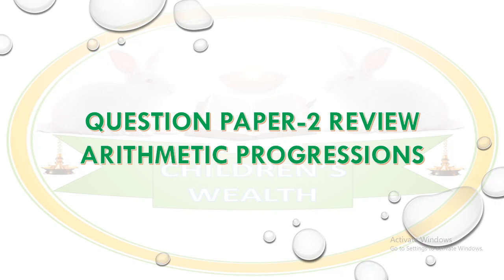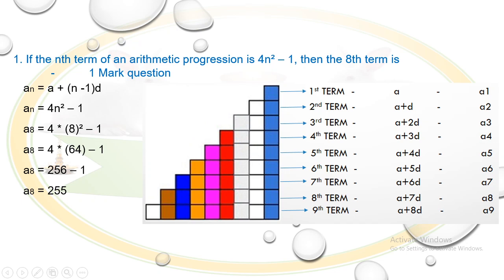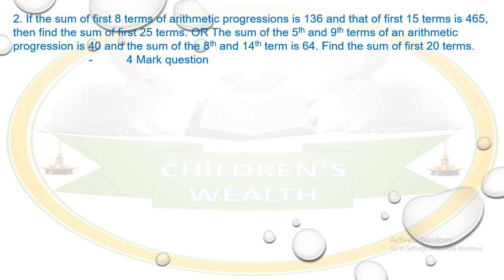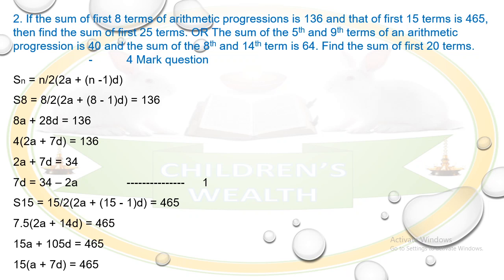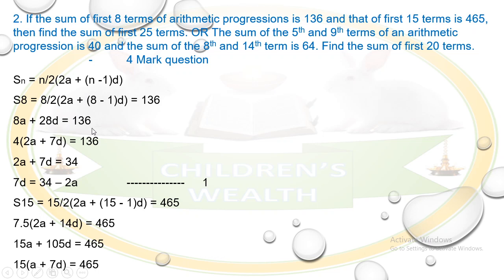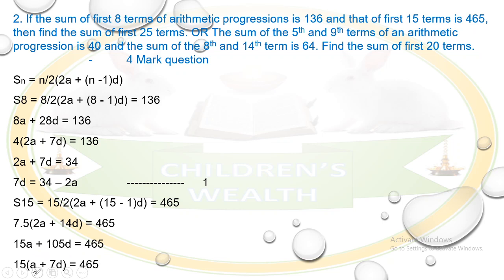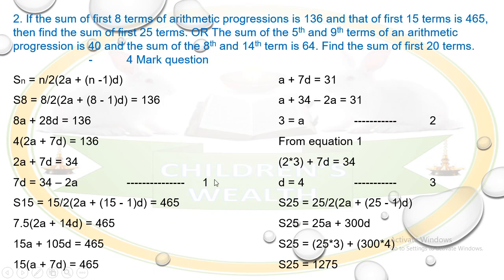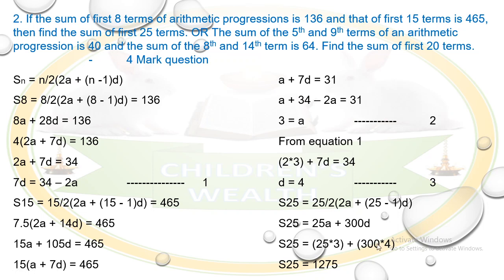SSLC 10th Maths question paper 2 review for arithmetic progression